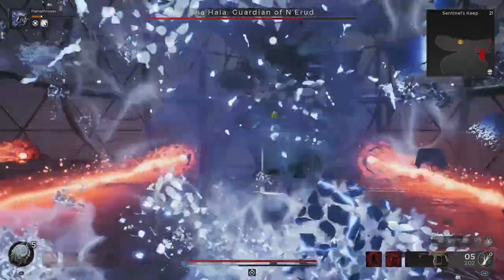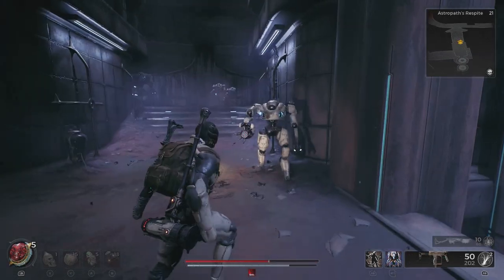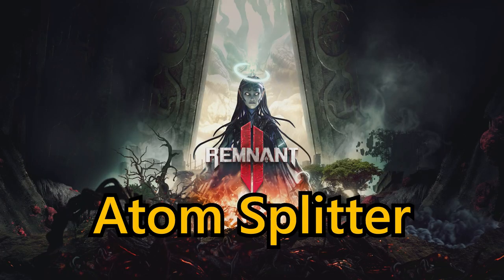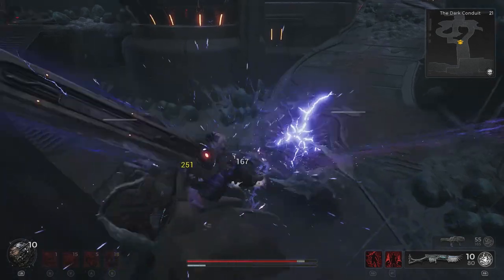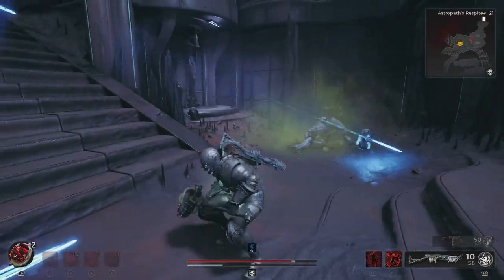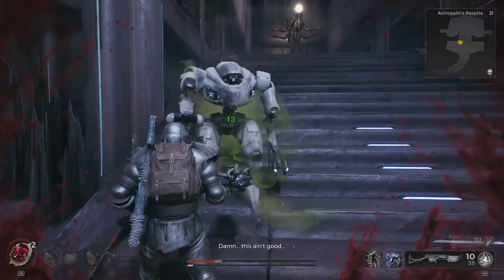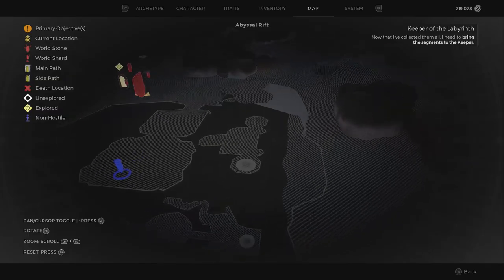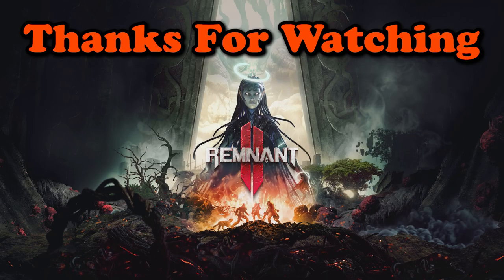Remnant 2: N'Erud melee weapons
Here we will take a look at every melee weapon you can obtain on N'Erud of which there are 5. Obtaining every melee weapon will see you take down both 2 of the 3 World bosses, crafting as well as looting.

You can find all 5 weapons in the video at the following timestamps:

Intro: 00:00
Atom Smasher: 01:02
Atom Splitter: 03:23
Gas Giant: 05:37
Spectral Blade: 07:58
Vice Grips: 09:57
Outro: 11:04

In this video we will briefly cover what you need to do in order to unlock all 5 melee weapons, if you need any further information then here's the individual guides for all 5 melee weapons.

In addition to the individual guides we have above, there are a lot of bosses you will encounter throughout N'Erud , here's how to take them all down:

You will also come across a few Aberrations on your way to acquiring every melee weapon on N'Erud, here's how to take them all down: